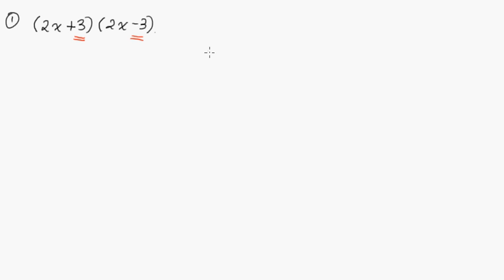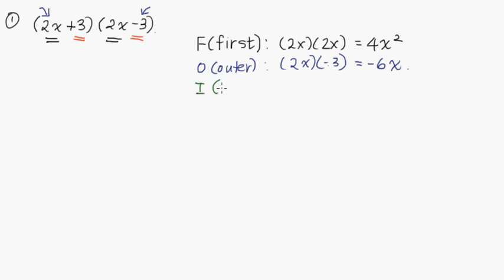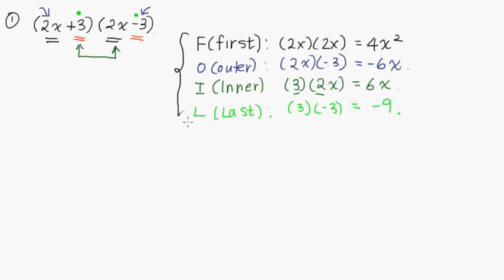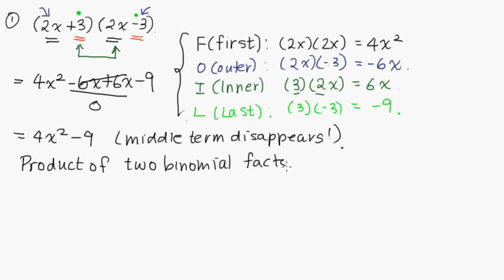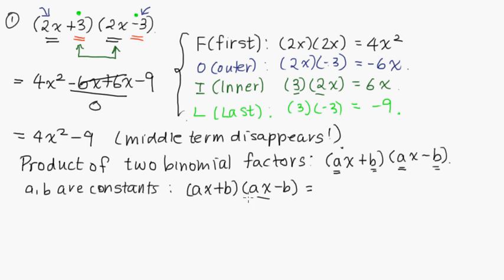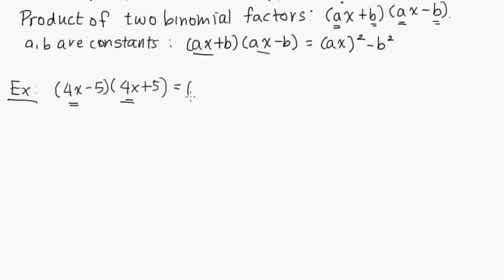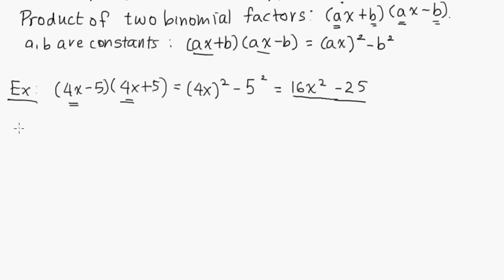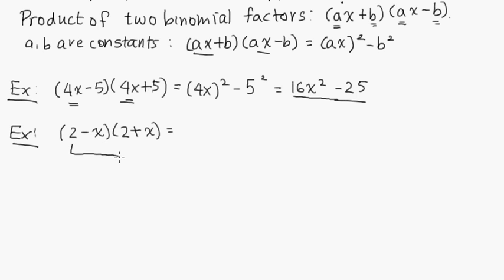Algebra: Expanding the Product of Two Binomial Factors, Part 3